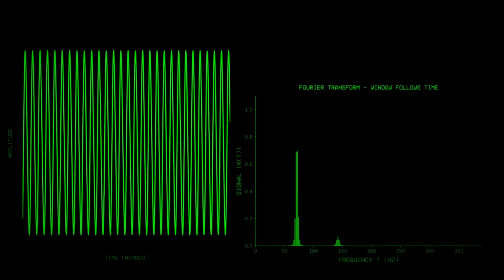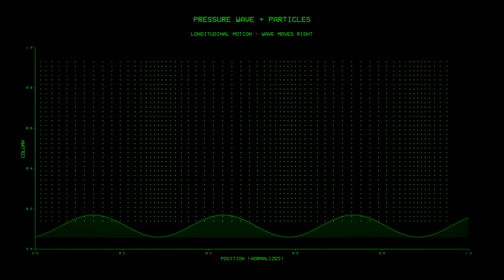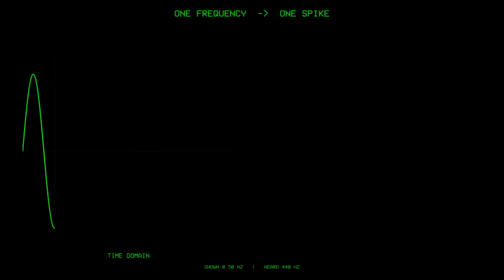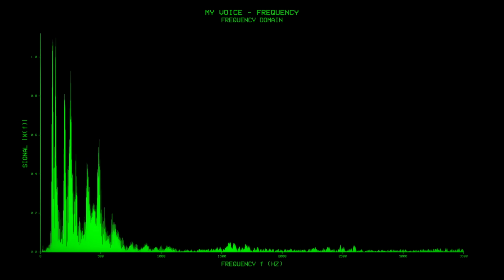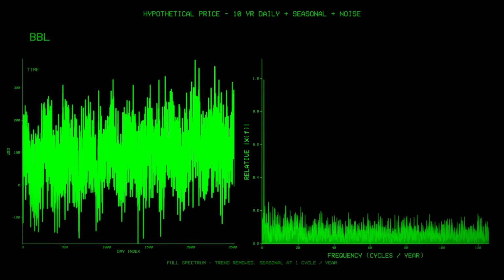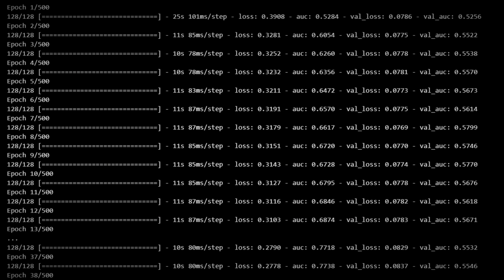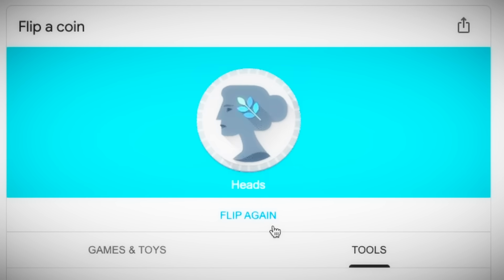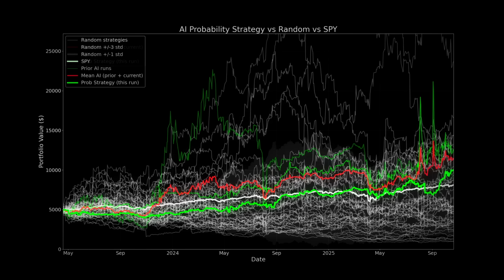My AI Stock Predictor Can Now See Hidden Signals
I am not a financial advisor; nothing here is financial advice.
Always do your own research and consult professionals before making financial decisions.